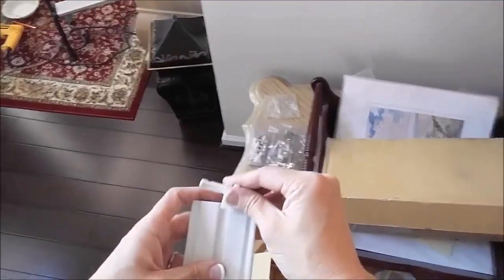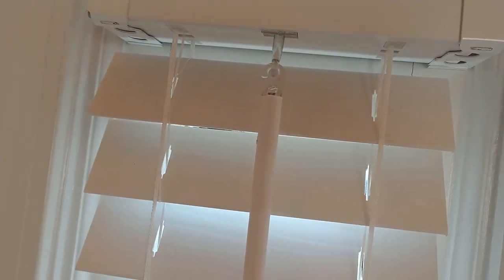Install Faux Wood Blinds - with timelapse!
You'd be surprised at how easy blinds are to install.  I don't know why I waited so long to get rid of those crappy curtains!